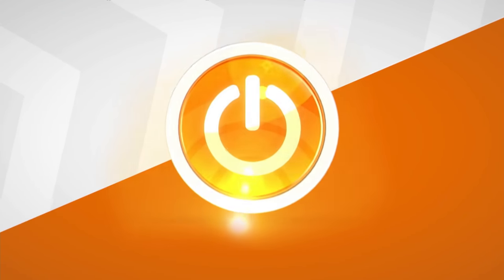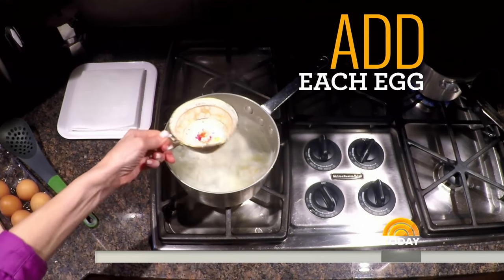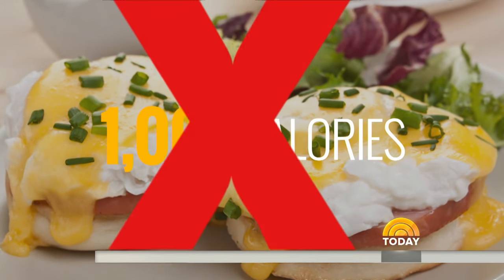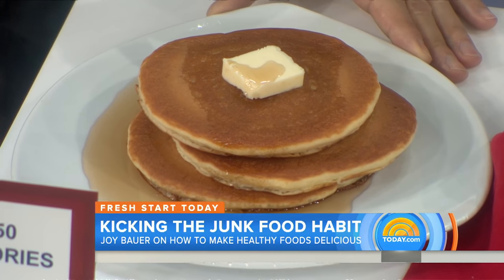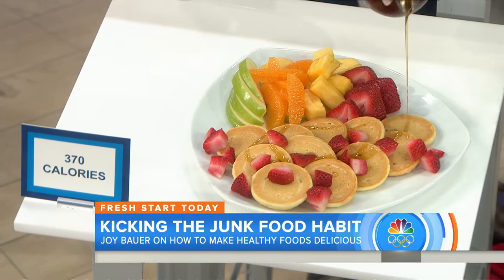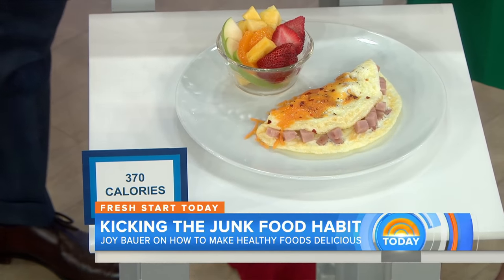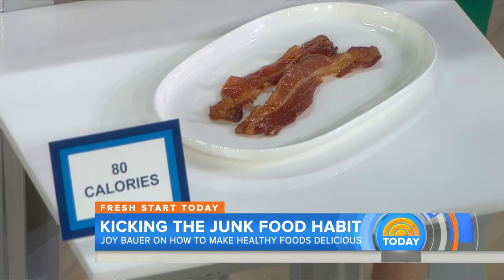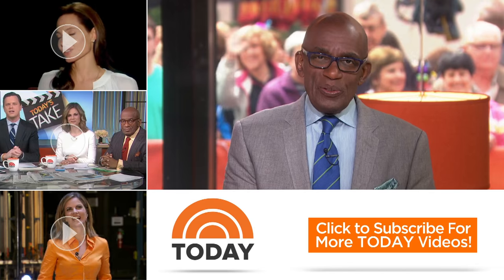Joy Bauer Gives Eggs Benedict A Healthy Makeover | TODAY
Weekend brunch staple eggs Benedict clocks in at about 1,000 calories. But TODAY nutritionist Joy Bauer shows how to make a healthy alternative to the fatty brunch favorite at only 377 calories a serving! The author of “From Junk to Joy Food” also has tips for kicking the junk out of other favorite breakfast treats – from pancakes to omelets.